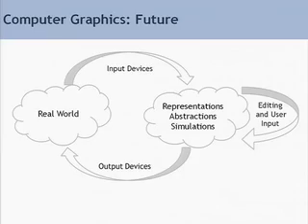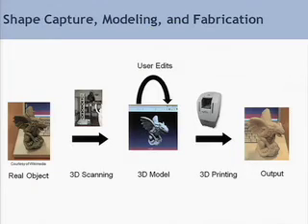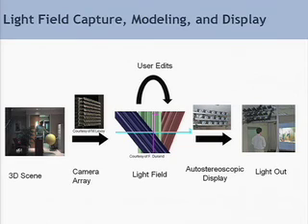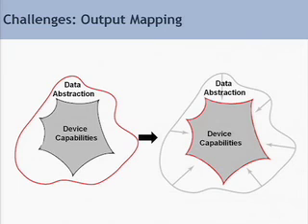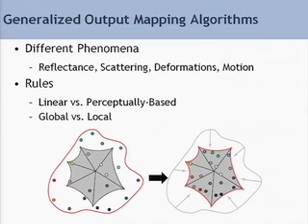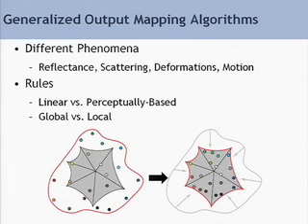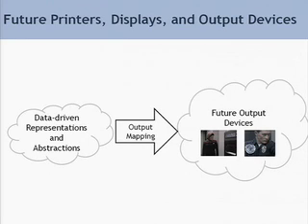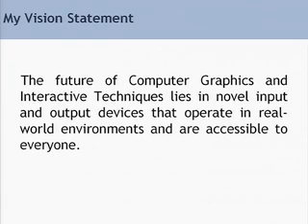Awards Speech : Part 2 (of 2) of Wojciech Matusik's Award Speech at SIGGRAPH 2009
This is Part 2 (of 2) of Wojciech Matusik's full Significant New Researcher Award speech given at SIGGRAPH 2009.